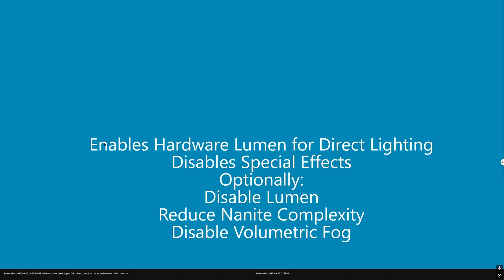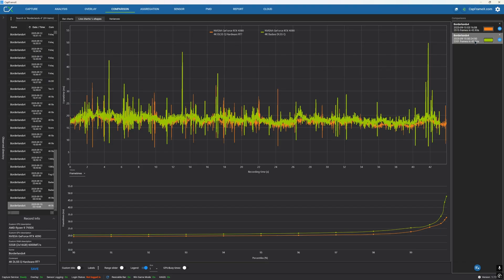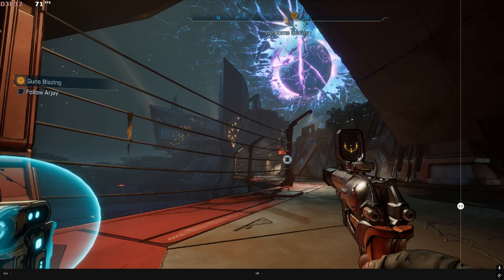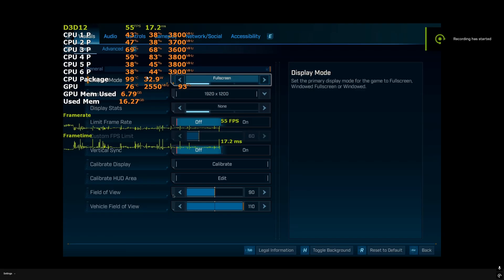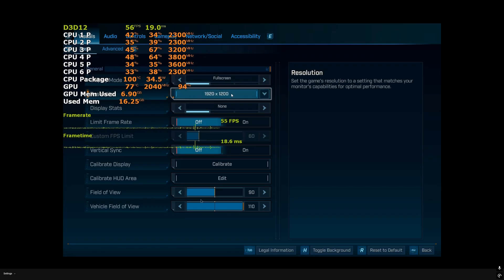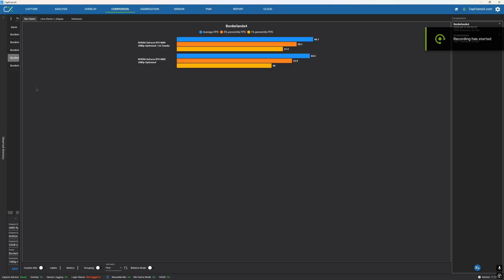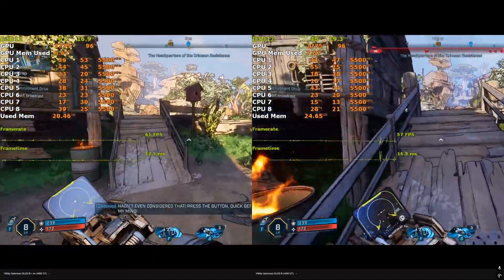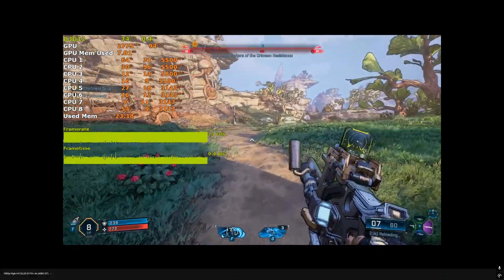Borderlands 4 PC Optimized Settings for RTX 3060, RTX 4060 + Lumen/Nanite INI Tweaks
00:00 Intro
01:43 Hardware Lumen
04:59 RTX 4060 Laptop - With and Without Comparison (Lumen Off)
06:43 RTX 4060 Laptop - Tweaks + FG (HW Lumen On)
08:23 INI Tweaks: What to Add and Where
10:55 RTX 4060 DT - With and Without Comparison (HW Lumen On)
12:00 RTX 4060 DT - Very High Settings + Frame Tweaks + Gen on

A few .ini tweaks to improve your performance in Borderlands 4 PC. This enables HW Lumen (at least for direct light), disables Special Effects, optimizes Nanite, and optionally disables Lumen and Fog.

We recorded a 15-20% FPS boost on the RTX 4060 Laptop GPU using these tweaks (on top of the optimized settings

Create an engine.ini file, and add the following lines to it:

[SystemSettings]

r.Lumen.HardwareRayTracing=1
r.Lumen.Reflections.HardwareRayTracing=1
r.Lumen.ScreenProbeGather.HardwareRayTracing=1
r.LumenScene.DirectLighting.HardwareRayTracing=1

Or

[/script/engine.renderersettings]
r.Lumen.DiffuseIndirect.Allow=0
r.Lumen.Reflections.Allow=0
r.Nanite.MaxPixelsPerEdge=4

Location: C:\Users\Username\Documents\My Games\Borderlands 4\Saved\Config\Windows